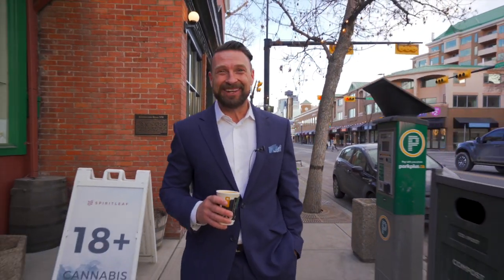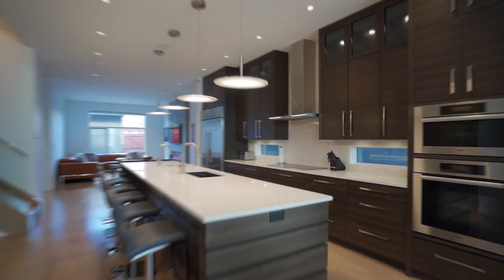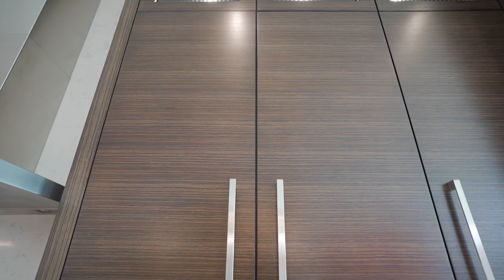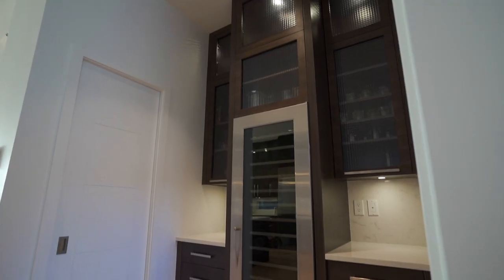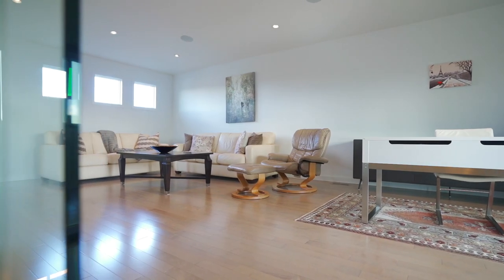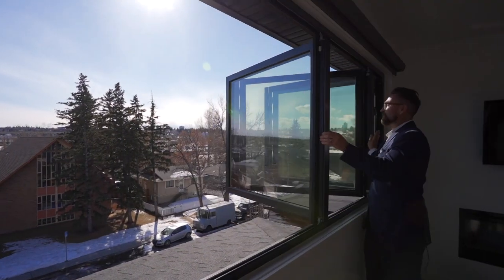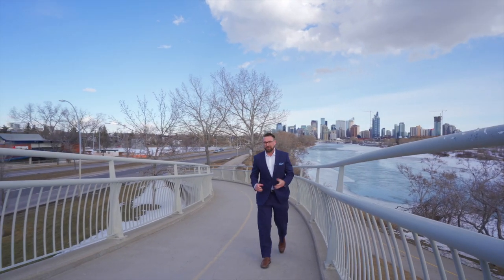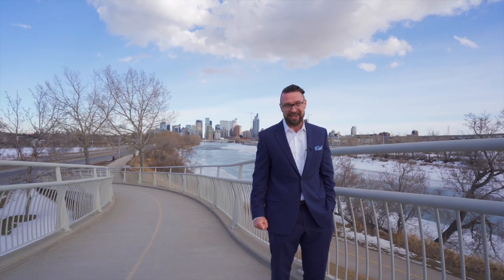Calgary Real Estate Property Video Tour Production - 1922 Broadview Rd NW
1922 Broadview Rd NW
This property is listed by
Lucas Ramage
The Ramage Group